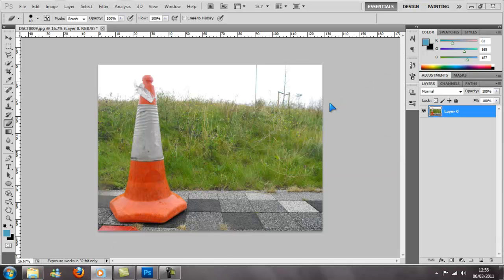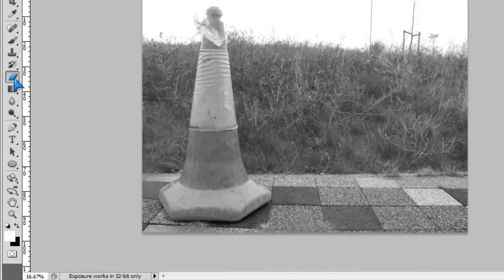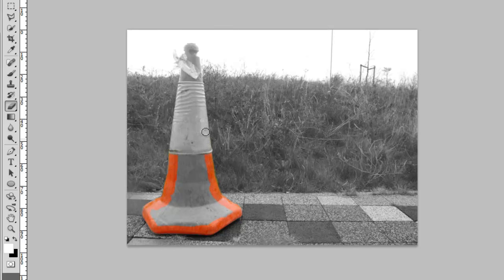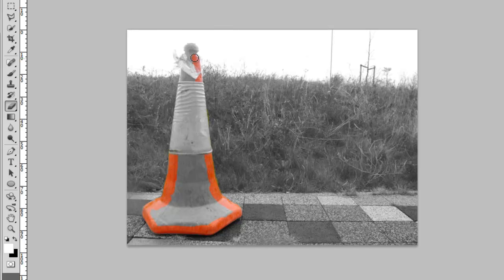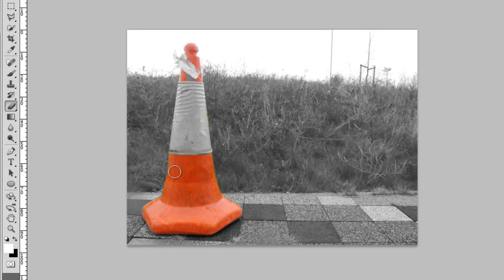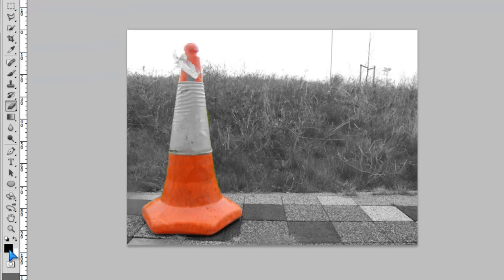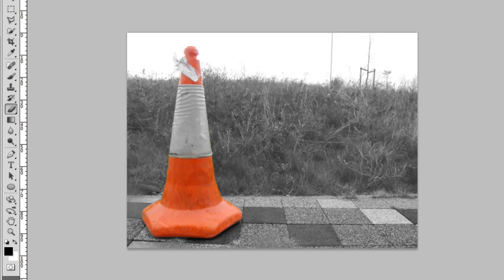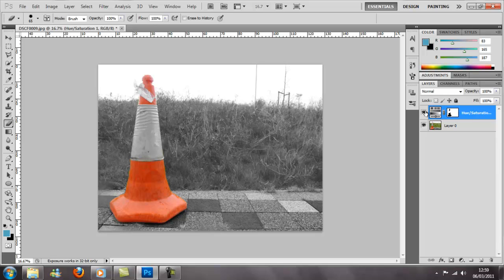How to Colour Splash a photo/Stand out (Photoshop CS5)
this is another fast tut for you guys, its a really good wat to make anything stand out in a photo and make it look good, this is a technique that you would use for fast edit and you dont eally wana spend a lot of time on it/ and if your a pro you probs know how to do ti ...lol

but if you want me to make another tut to get more accurate selecting on stuff tell me

thanks guys and good luck!

Copy rights:
there :)